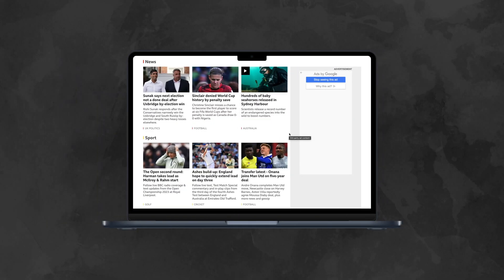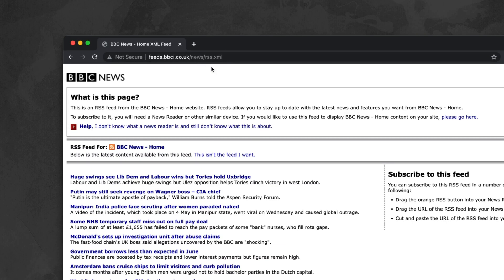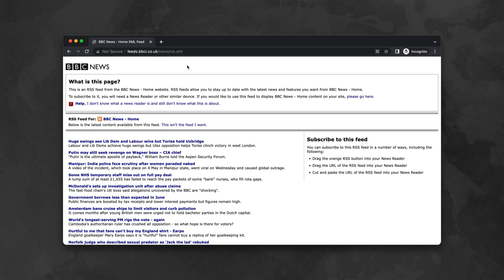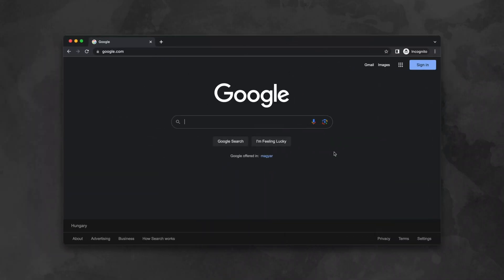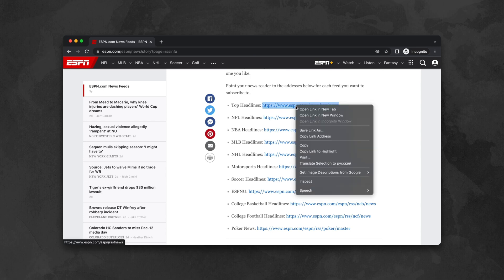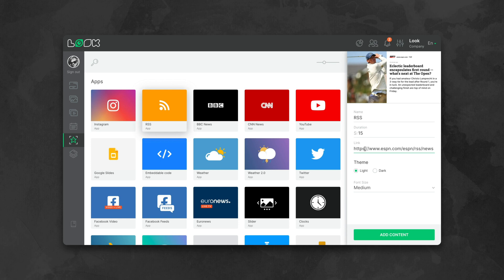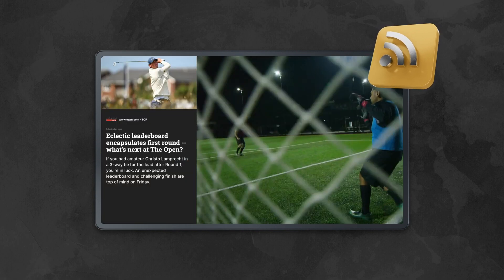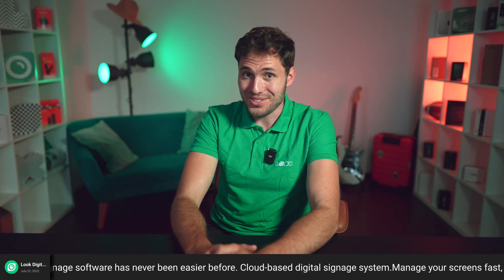How to display RSS feeds on your digital signage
Add RSS feed to your screen for free with Look DS

RSS is a virtually endless source of completely free content for digital signage screens. Whether it's a medical clinic, hotel, bank branch, or workspace, it's always nice to be able to complement a playlist with standard content on your screens with informational or entertainment feeds. And this is where RSS comes into play. But how to set it up? You can't even imagine how easy it is with Look.

More about Look DS: Look Digital Signage service is an effective digital signage software solution for the remote management of both newly created and already existing digital screen networks of various scales and purposes. Look allows to manage all media content whether audio streaming, dynamic video or interactive scenarios within an unlimited number of locations at any time and from anywhere. Today Look solution is in demand in various vertical markets such as retail, banking, healthcare, hospitality, etc. in more than 85 countries around the world. First of all, customers value Look software for its ease of use, high reliability, best-in-class user support and reasonable prices.